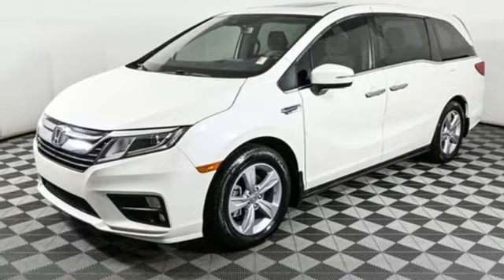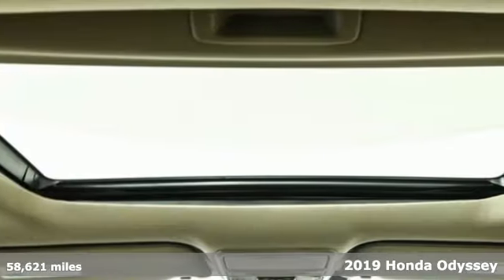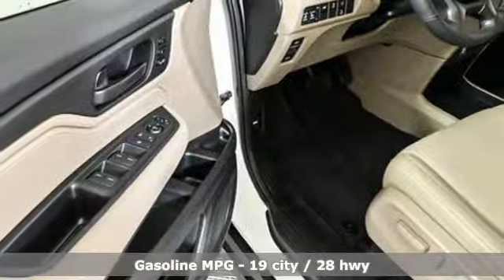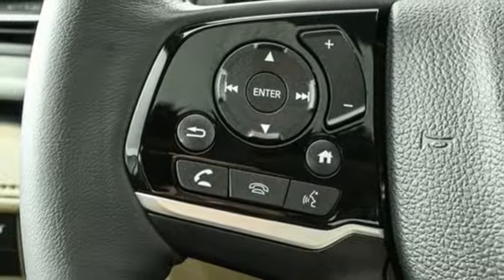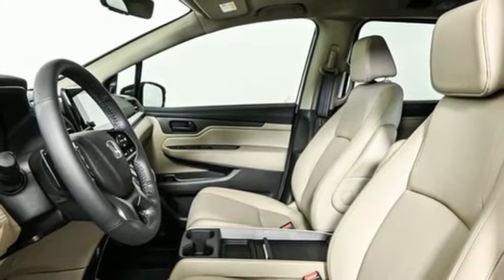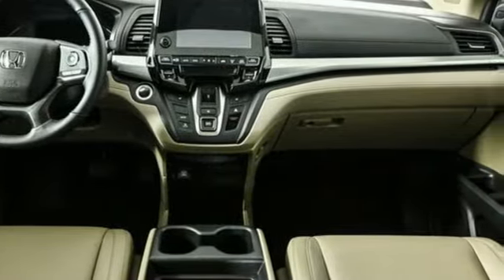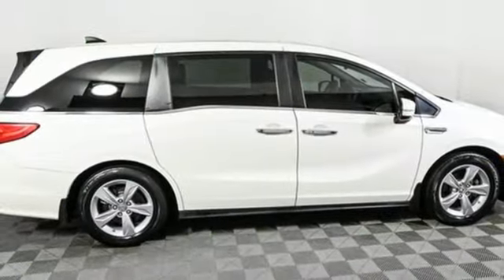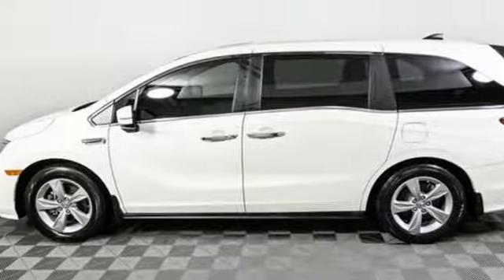Used 2019 Honda Odyssey Atlanta Duluth, GA H926005A - SOLD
Year: 2019
Make: Honda
Model: Odyssey
Trim: EX-L
Engine: 3.5L V6 SOHC i-VTEC 24V
Transmission: 9-Speed Automatic
Color: White
Interior: Beige
Mileage: 58621
Stock #: H926005A
VIN: 5FNRL6H79KB095455
CARFAX One-Owner. 2019 Honda Odyssey EX-L White Diamond Pearl Heated Front Seats, Power Sliding Rear Doors, Blind Spot Information System, Odyssey EX-L, 4D Passenger Van, 3.5L V6 SOHC i-VTEC 24V, Beige w/Leather Seat Trim.brbrThis 2019 Honda Odyssey is equipped with Odyssey EX-L, 4D Passenger Van, 3.5L V6 SOHC i-VTEC 24V, Beige w/Leather Seat Trim, 3rd row seats: split-bench, 4-Wheel Disc Brakes, 4.33 Axle Ratio, 7 Speakers, A/V remote: CabinControl, ABS brakes, Air Conditioning, Alloy wheels, AM/FM radio: SiriusXM, Anti-whiplash front head restraints, Apple CarPlay/Android Auto, Auto High-beam Headlights, Auto-dimming Rear-View mirror, Automatic temperature control, Blind Spot Information (BSI) System warning, Brake assist, Bumpers: body-color, Delay-off headlights, Driver door bin, Driver vanity mirror, Driver's Seat Mounted Armrest, Dual front impact airbags, Dual front side impact airbags, Electronic Stability Control, Emergency communication system: HondaLink, Exterior Parking Camera Rear, Forward collision: Collision Mitigation Braking System (CMBS) + FCW mitigation, Four wheel independent suspension, Front anti-roll bar, Front Bucket Seats, Front dual zone A/C, Front fog lights, Front reading lights, Fully automatic headlights, Garage door transmitter: HomeLink, Heated door mirrors, Heated Front Bucket Seats, Heated front seats, Illuminated entry, Knee airbag, Lane departure: Lane Keeping Assist System (LKAS) active, Leather Seat Trim, Leather steering wheel, Low tire pressure warning, Memory seat, Occupant sensing airbag, Outside temperature display, Overhead airbag, Overhead console, Panic alarm, Passenger door bin, Passenger seat mounted armrest, Passenger vanity mirror, Power door mirrors, Power driver seat, Power Liftgate, Power moonroof, Power passenger seat, Power steering, Power windows, Radio data system, Radio: 160-Watt AM/FM/HD/SiriusXM Audio System, Rear air conditioning, Rear anti-roll bar, Rear reading lights, Rear seat center armrest, Rear window defroster, Rear window wiper, Reclining 3rd row seat, Remote keyless entry, Security system, Speed control, Speed-sensing steering, Speed-Sensitive Wipers, Split folding rear seat, Spoiler, Steering wheel mounted audio controls, Tachometer, Telescoping steering wheel, Tilt steering wheel, Traction control, Trip computer, Turn signal indicator mirrors, Variably intermittent wipers, and Wheels: 18" Dark Silver-Painted Alloy.

About Jim Ellis Hyundai of Atlanta:
We are a new and used Chevy dealership serving Atlanta, Kennesaw, Cobb County, North Fulton, Fulton County, Buckhead, Sandy Springs, and Dunwoody. We will help YOU find your next car.

Address:
5785 Peachtree Ind Blvd
Atlanta Duluth, GA video